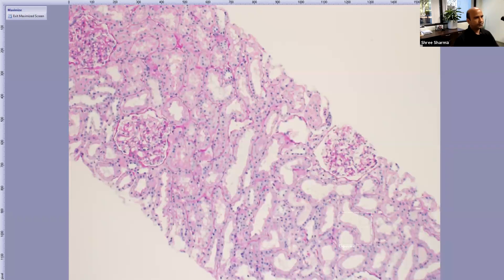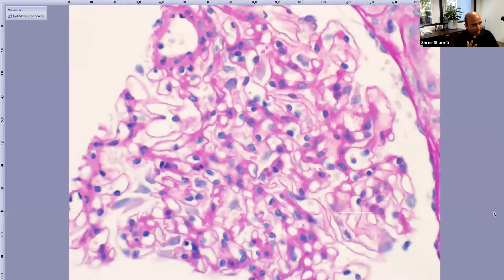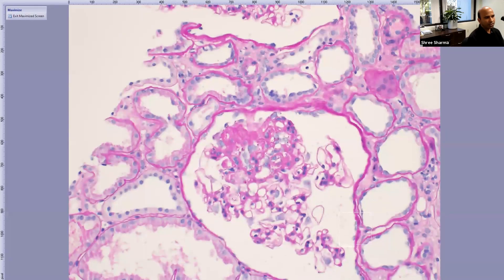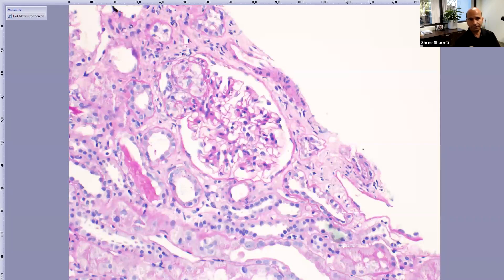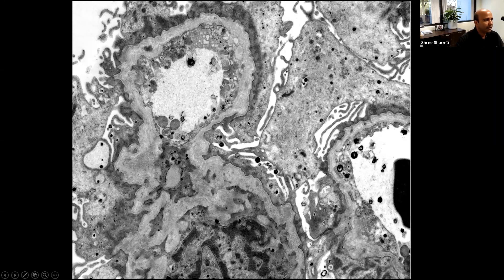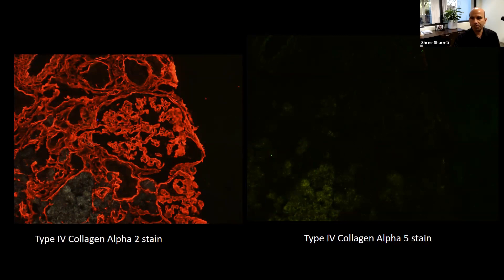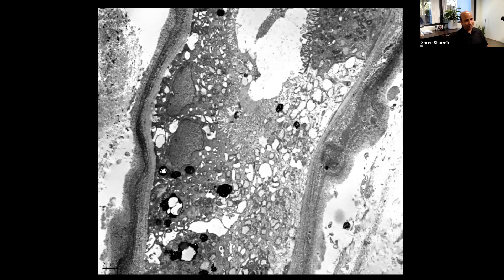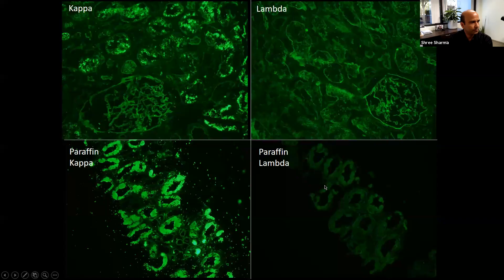Arkana LIVE Pathology Session #10: High-Yield Kidney Pathology (September 2021)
Presenter:  Shree Sharma, MD
Moderators: Samira S Farouk MD, MS, FASN & Matthew Sparks, MD, FASN, FAHA